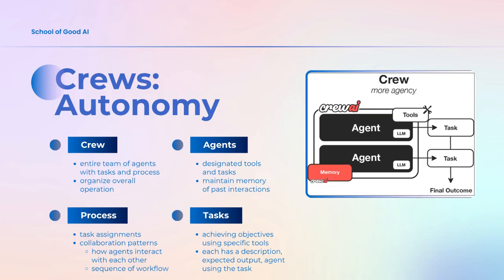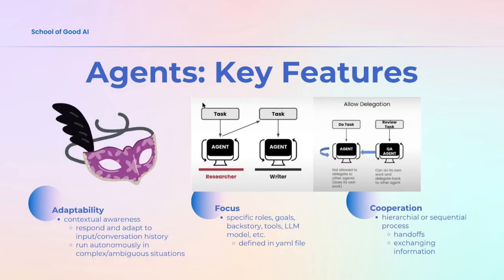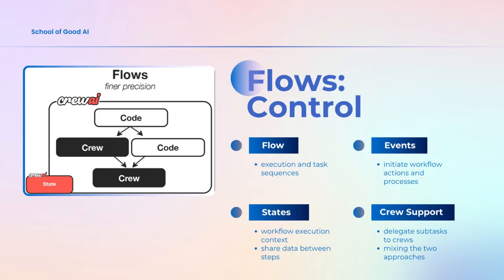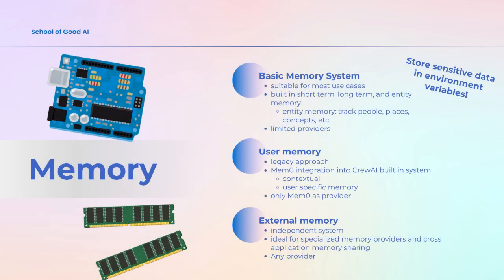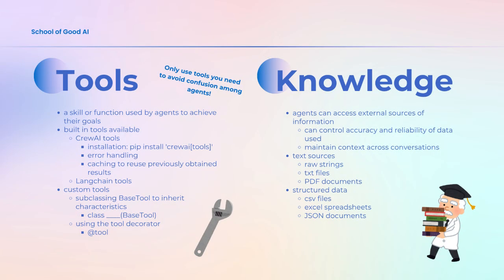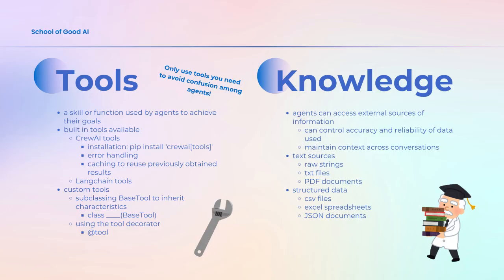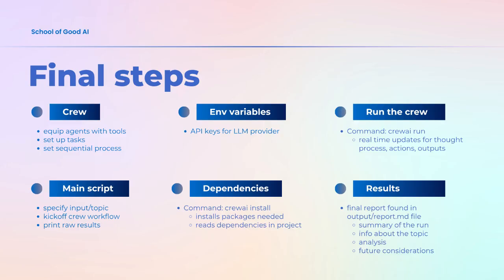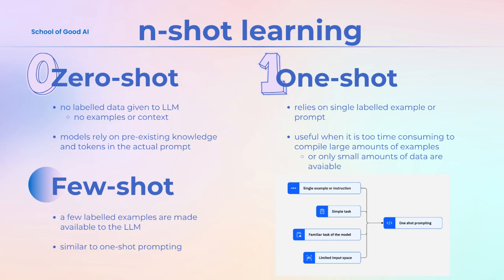Unit 2.2 Working with CrewAI and n-shot learning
Welcome to School of Good AI!
In Unit 2.2, you will get a deep dive into CrewAi.
Skip to 4:16 for an introduction to n-shot learning and your assignment.